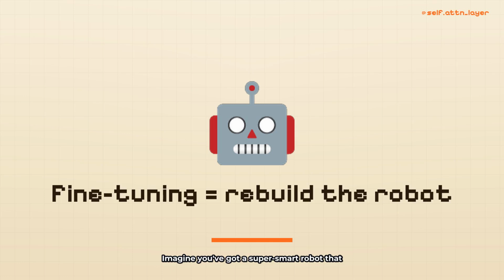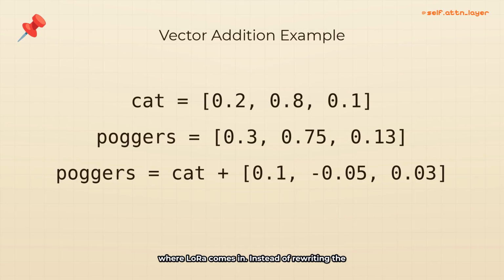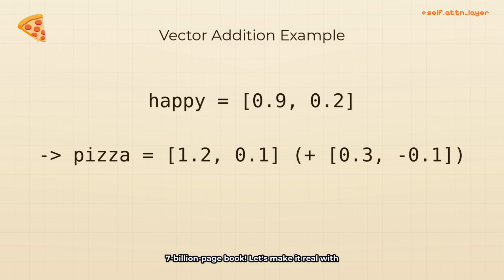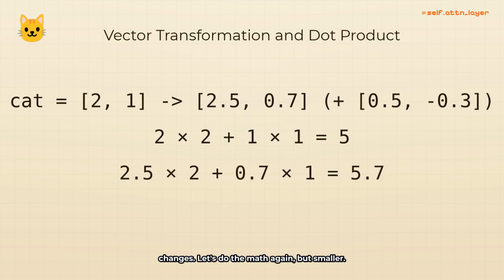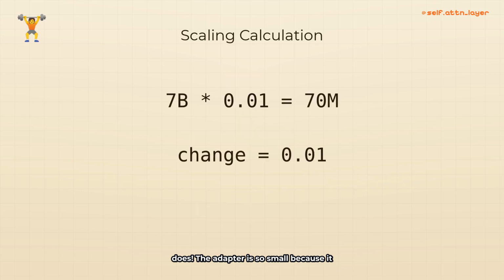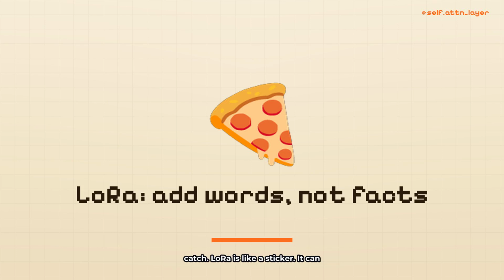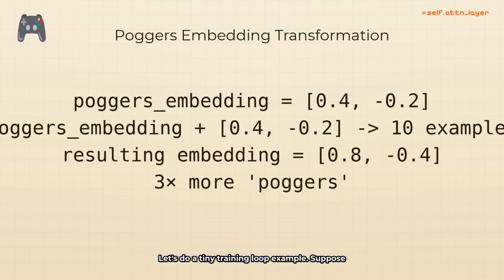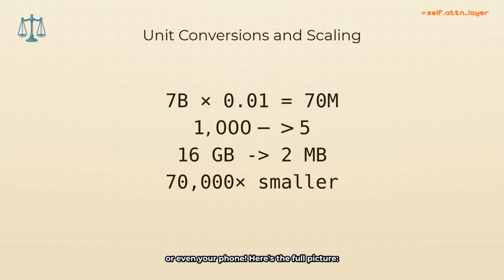Teach Any AI Your Style with a Tiny Sticker (LoRa Explained)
Learn how to customize a language model with LoRa (Low-Rank Adaptation)—a tiny ‘adapter’ that teaches the model new words, slang, or style by changing only 1% of its numbers. You’ll see real math, worked examples, and step-by-step formulas to understand how LoRa works without heavy computing. Perfect for beginners and developers who want to personalize AI on a budget.

Parts of this video (script, narration, and/or visuals) were produced with AI assistance. Facts are based on the cited sources above.